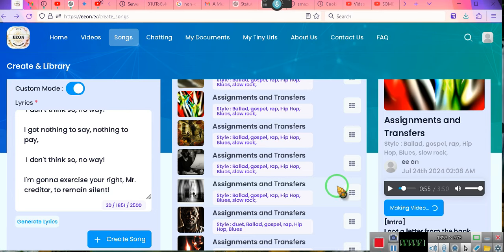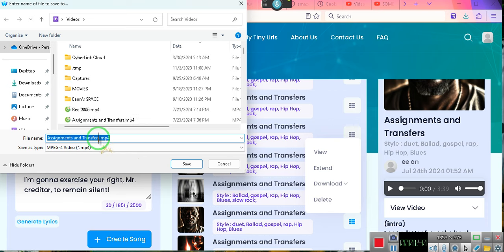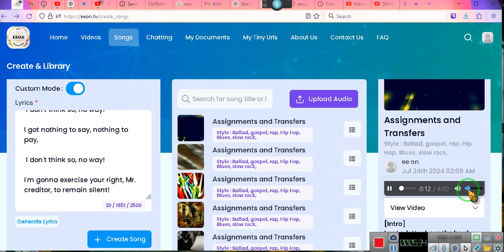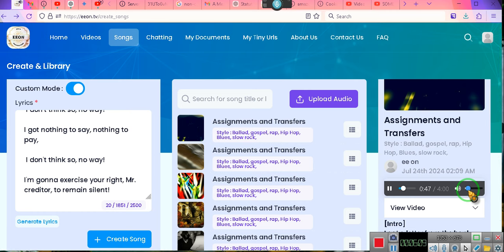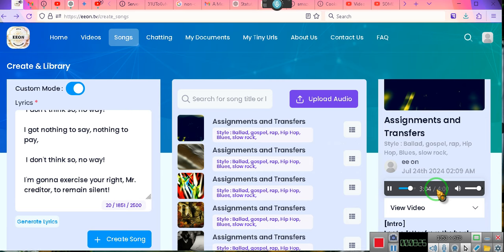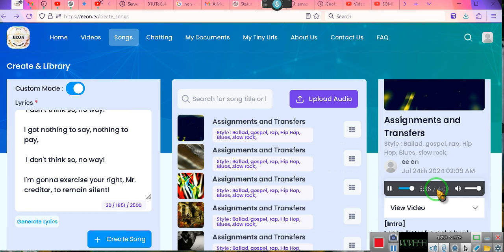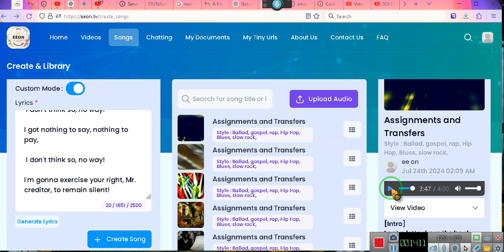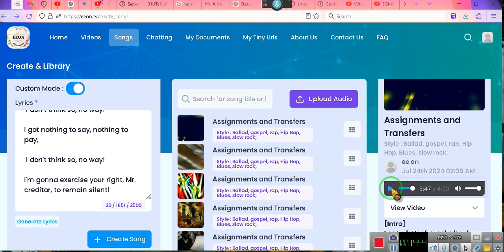HUMAN Notice of Assignments, 'Don't Put the Blame on Me'